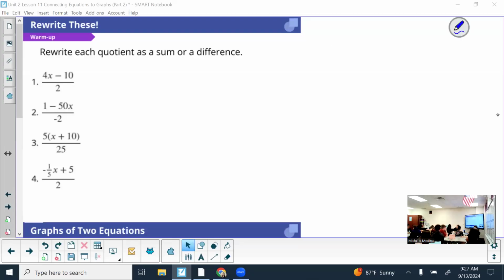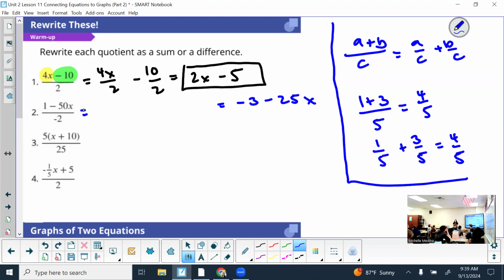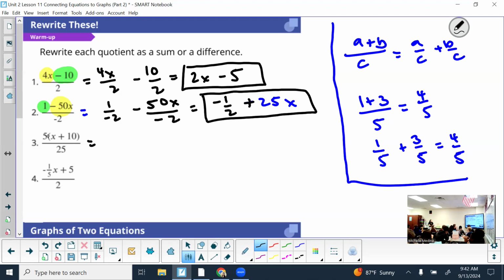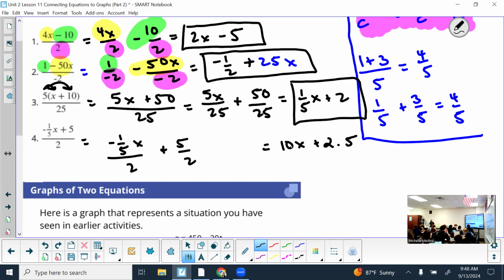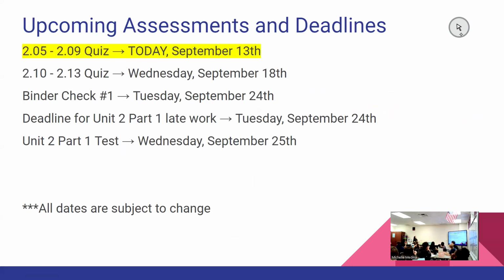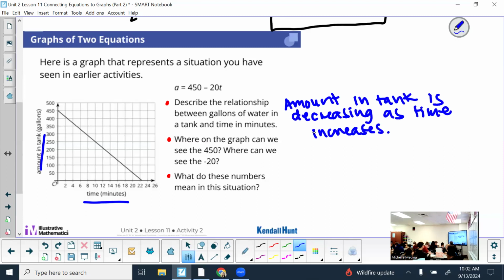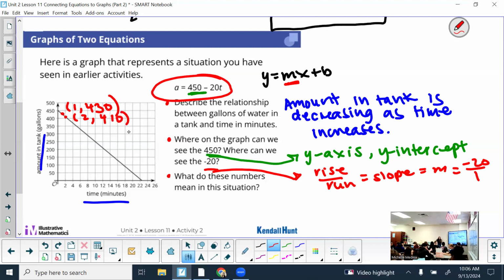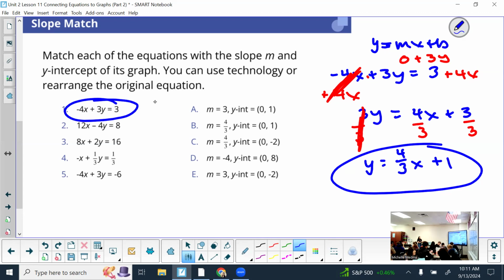Unit 1 Lesson 11: Connecting Equations to Graphs (Part 2)